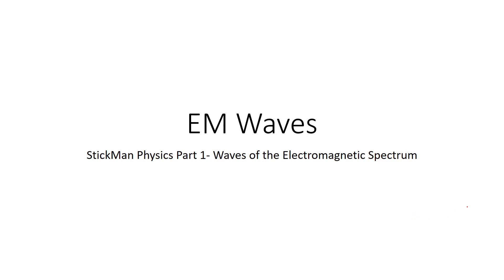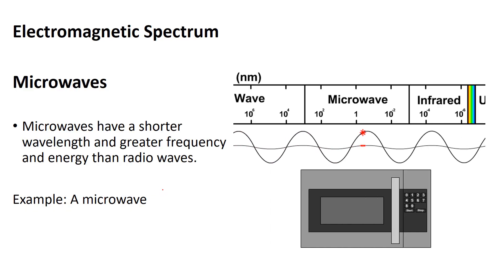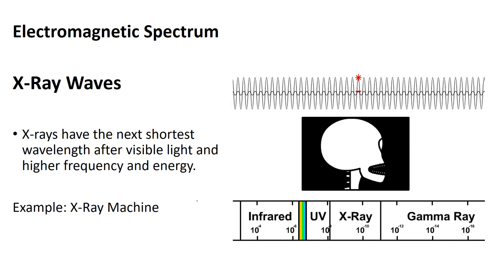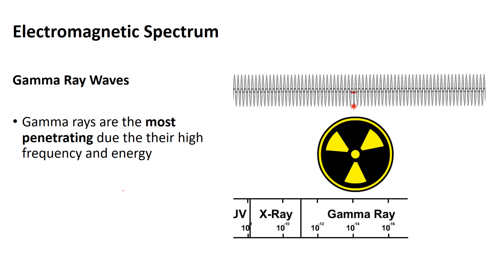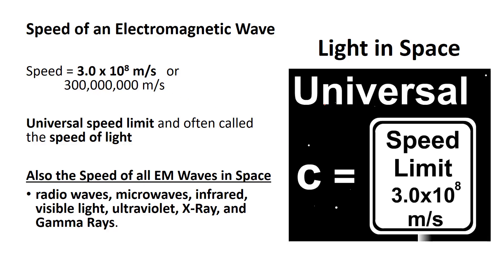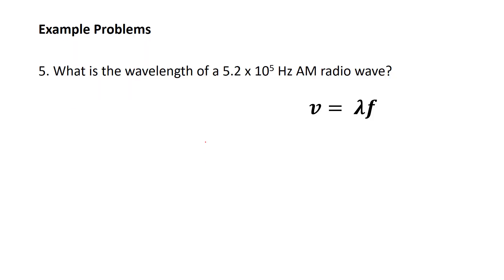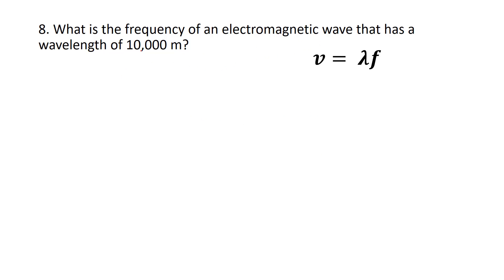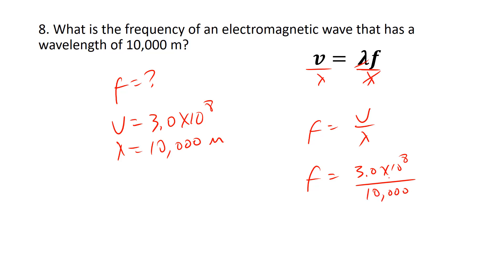Waves of the Electromagnetic Spectrum with StickMan Physics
Learn about the waves of the electromagnetic (EM) spectrum and use basic wave velocity equations to solve problems.  This goes along with our StickMan Physics lesson